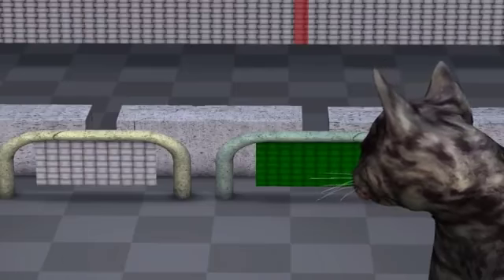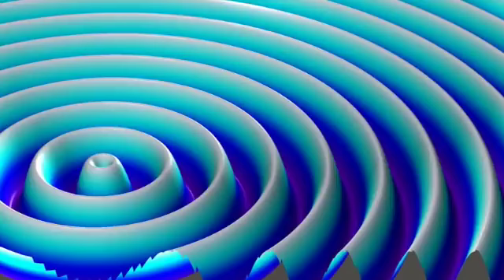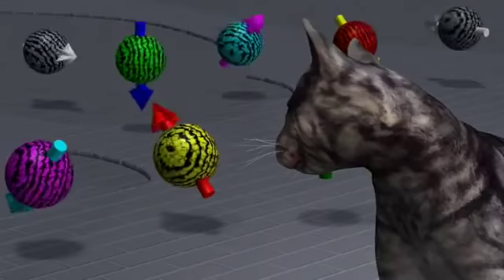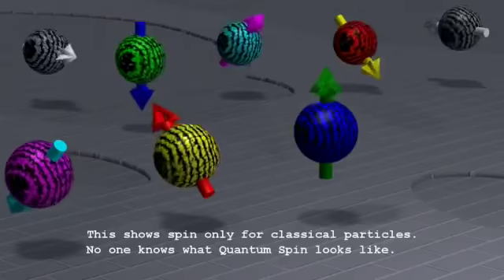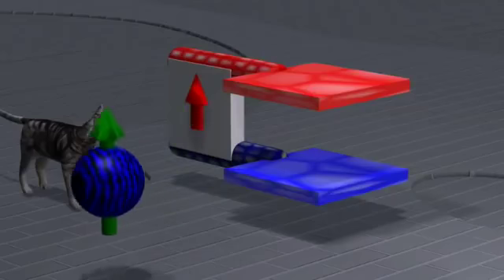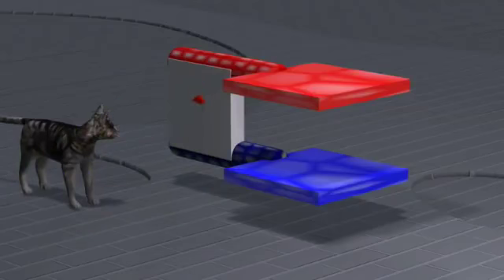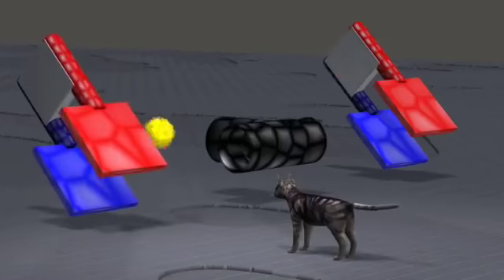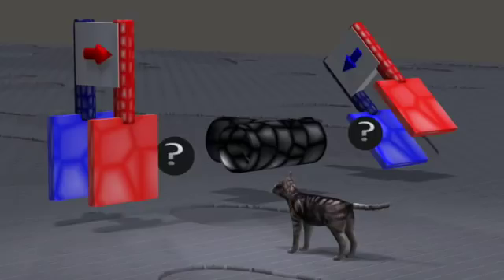Quantum Physics Explained